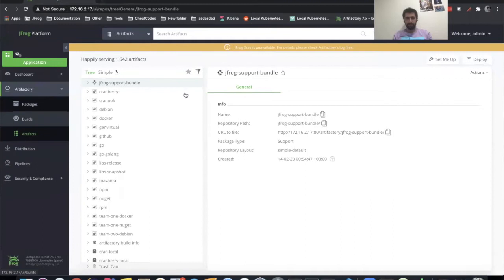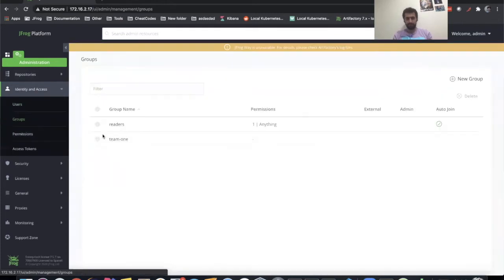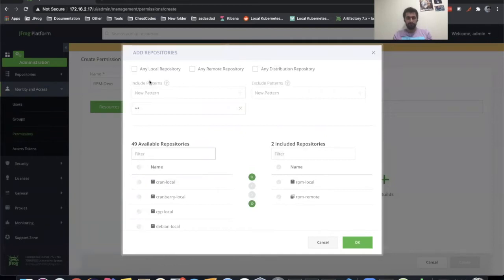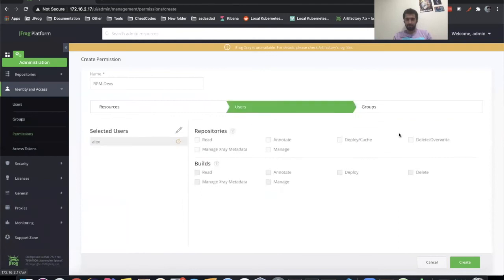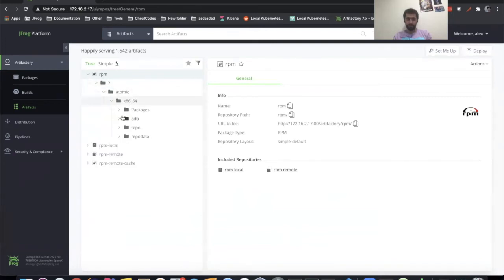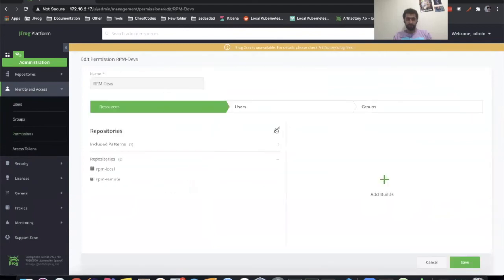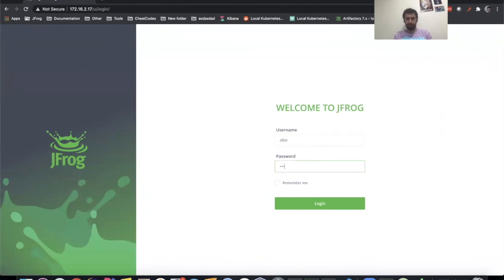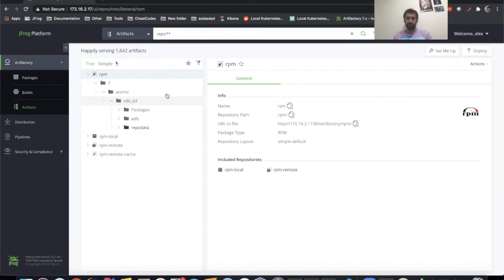How to set path-based permissions for users/groups in Artifactory?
By Nir Ovadia - JFrog support